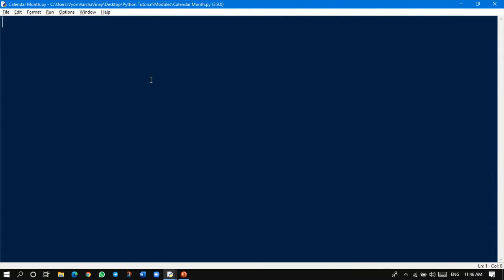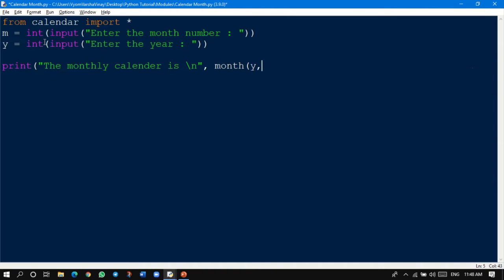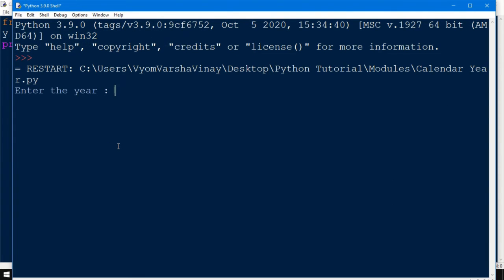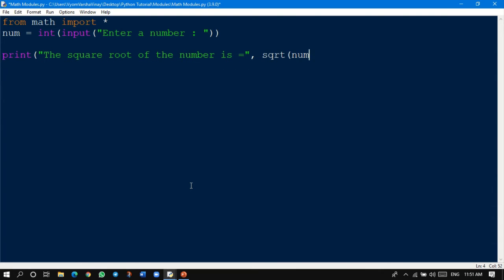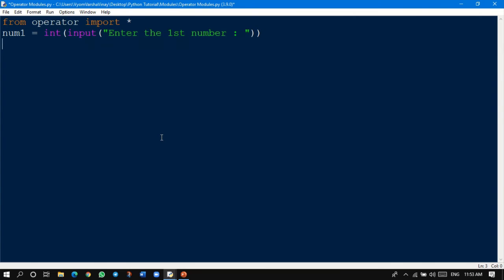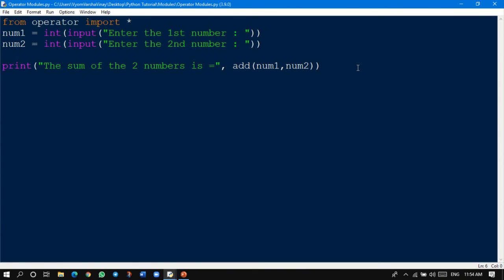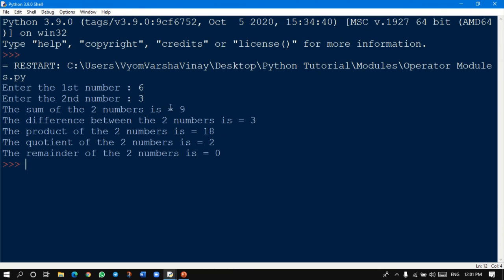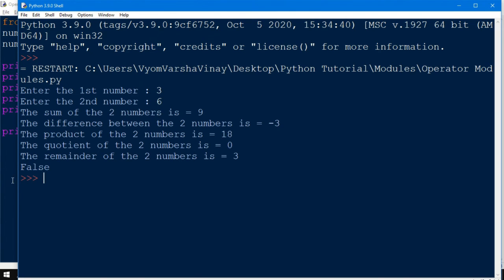04. Built - In Modules in Python - Part 1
In this video you will see what are Built - in Modules and their different types. You will see more about them in my upcoming video.

The codes are given below :
1. Calendar Month :
from calendar import *
m = int(input("Enter the month number : "))
y = int(input("Enter the year : "))

print("The monthly calender is \n", month(y,m))

2. Calendar Year :
from calendar import *

print("The yearly calendar is \n", calendar(y))

3. Math Modules :
from math import *

print("The square root of the number is =", sqrt(num))
print("The factorial of the number is =", factorial(num))

4. Operator Module :
from operator import *
num1 = int(input("Enter the 1st number : "))
num2 = int(input("Enter the 2nd number : "))

print("The sum of the 2 numbers is =", add(num1,num2))
print("The difference between the 2 numbers is =", sub(num1,num2))
print("The product of the 2 numbers is =", mul(num1, num2))
print("The quotient of the 2 numbers is =", floordiv(num1,num2))
print("The remainder of the 2 numbers is =", mod(num1,num2))

print(gt(num1,num2))